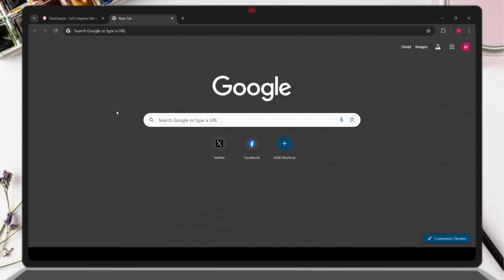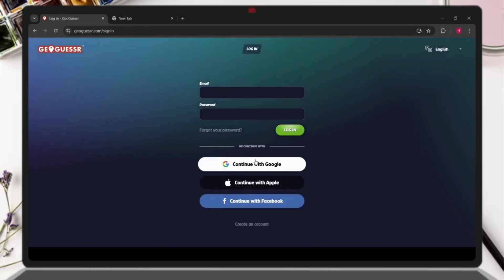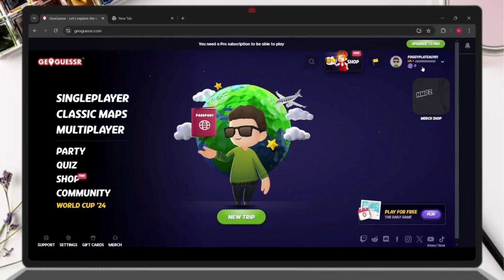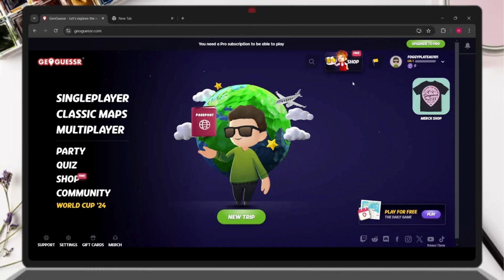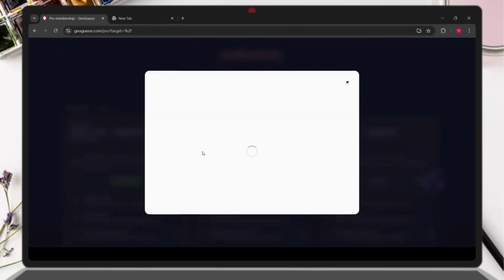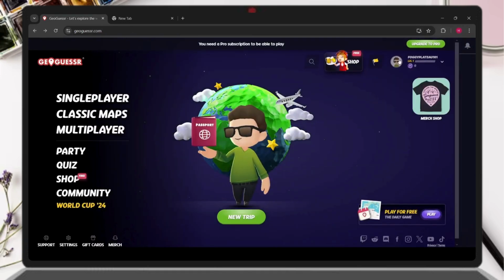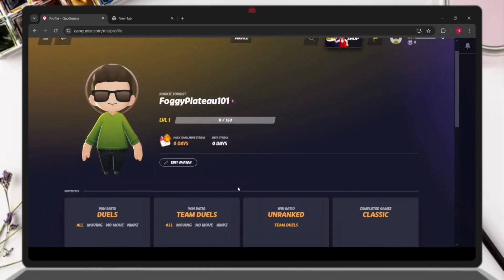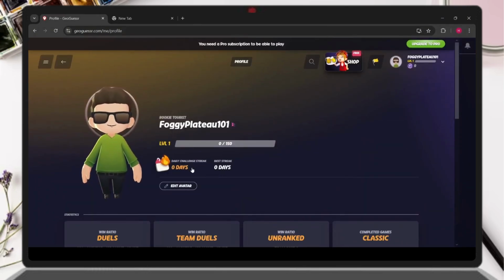How to Play Geo Guessr For Free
Learn how to play Geo Guessr for free in this comprehensive tutorial! Whether you want to enjoy the game solo or with friends, this video covers everything you need to know to start your adventure without spending a dime.

In this video, you'll discover how to play Geo Guessr for free, including tips for accessing different modes and features. You’ll also learn how to play Geo Guessr with friends and make the most of your gaming experience.

0:25 Step 1: Accessing Geo Guessr for Free
0:50 Step 2: Playing Solo or with Friends
1:15 Step 3: Tips and Tricks for an Engaging Game